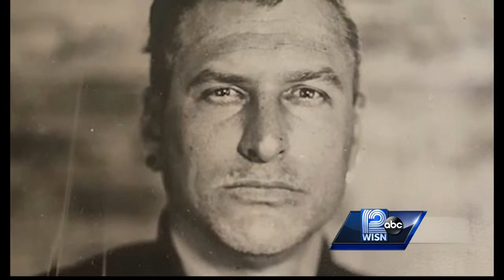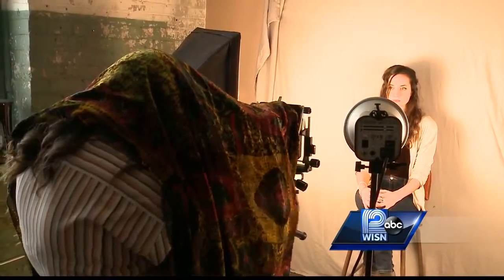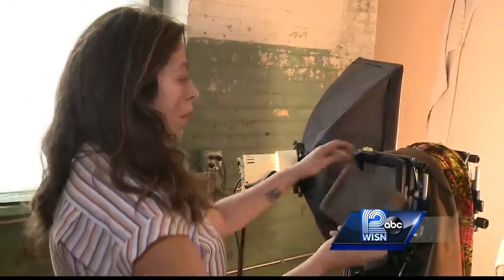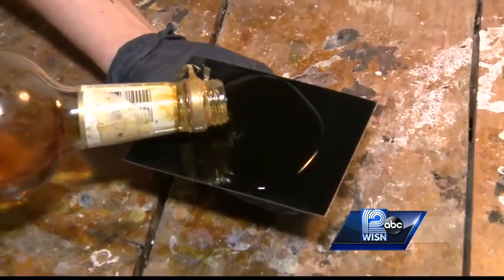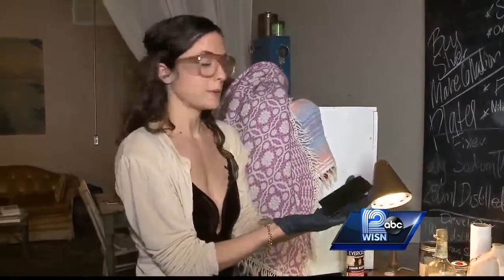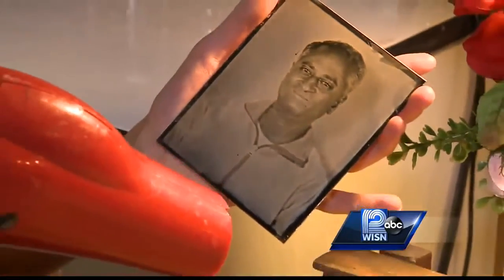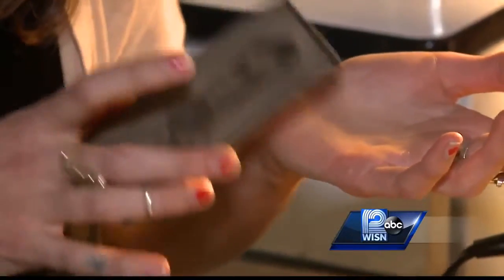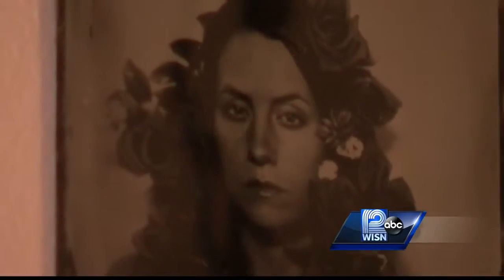Tintype photography making a comeback